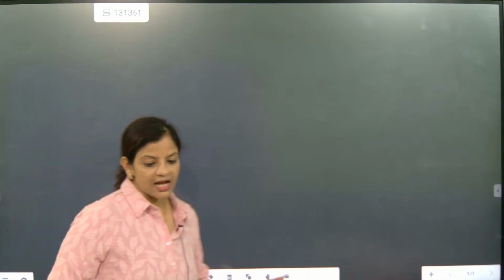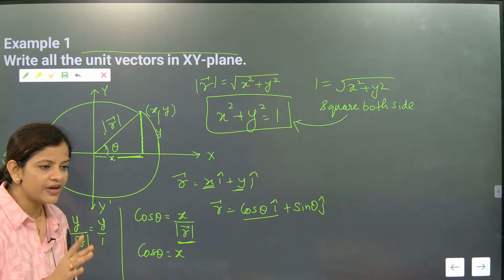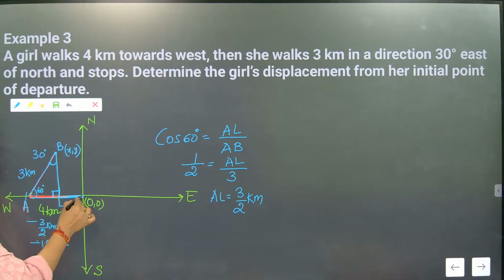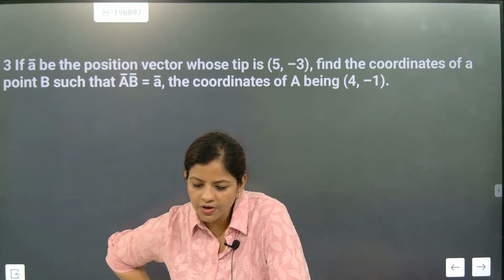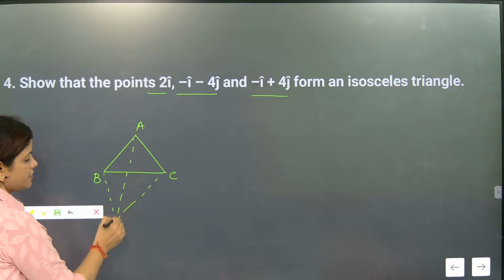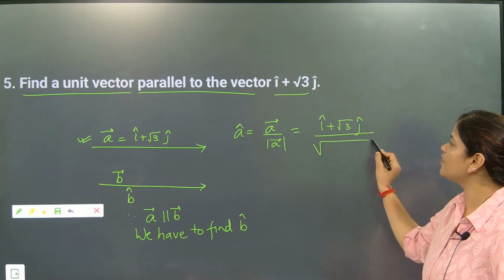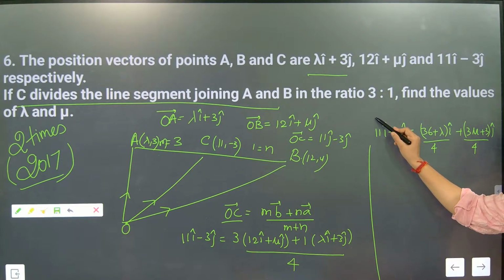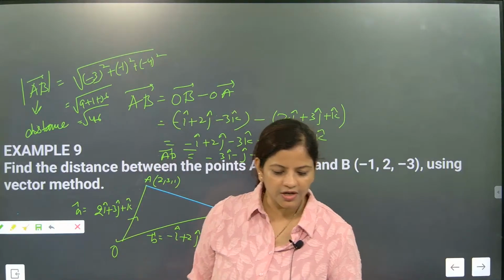vectors grade 12 maths part 4